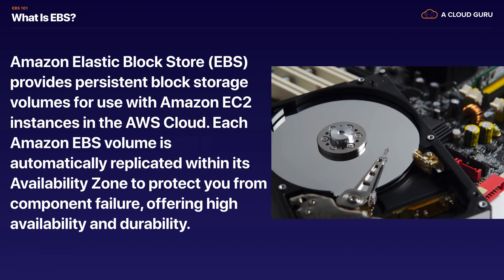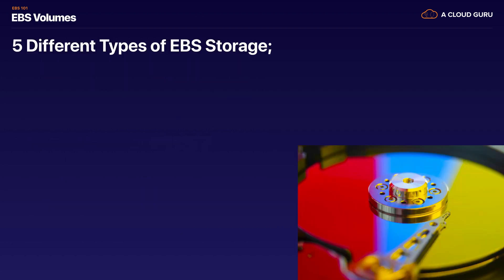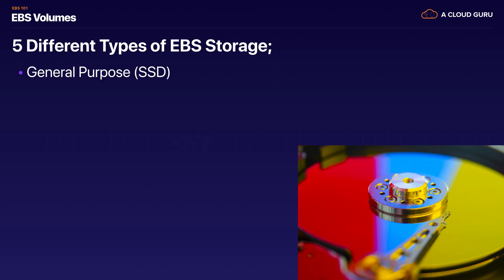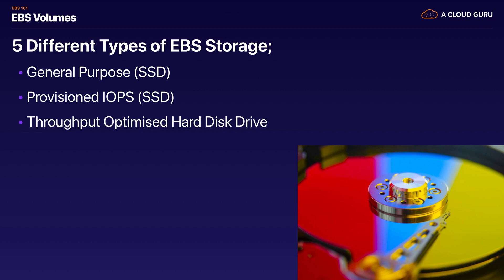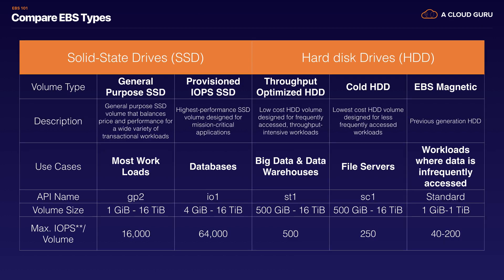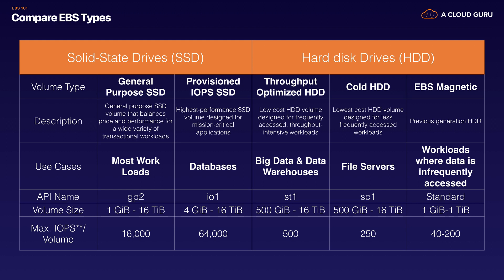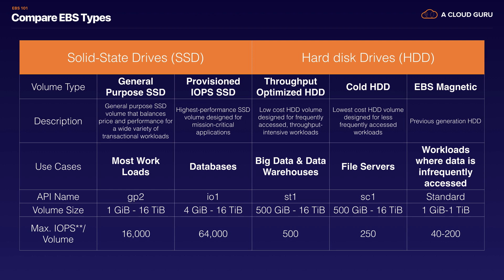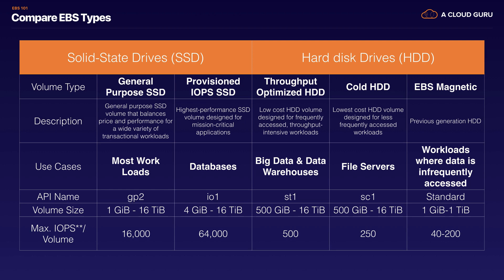EC2_005 EBS 101